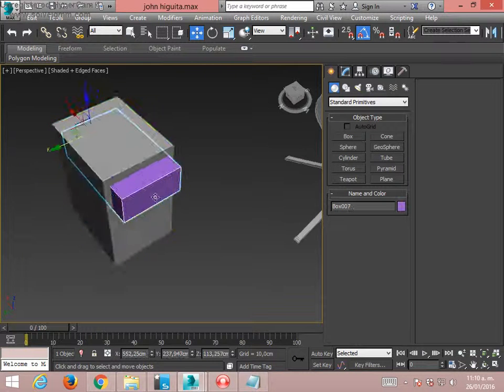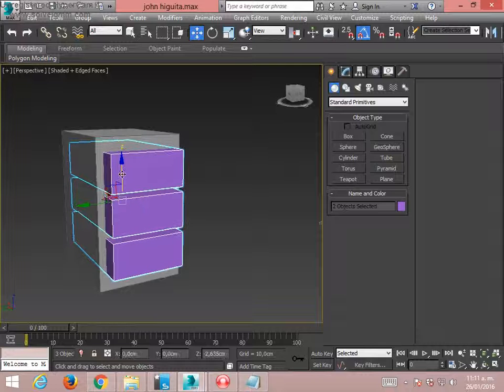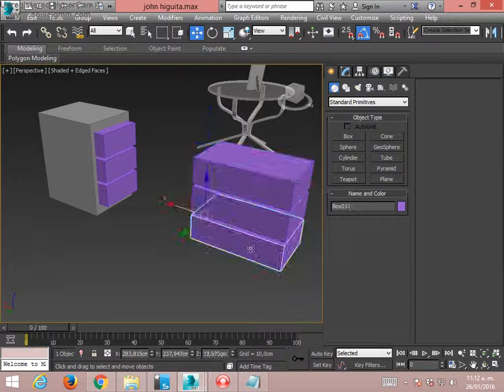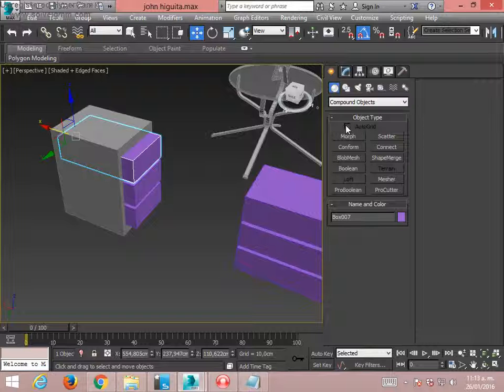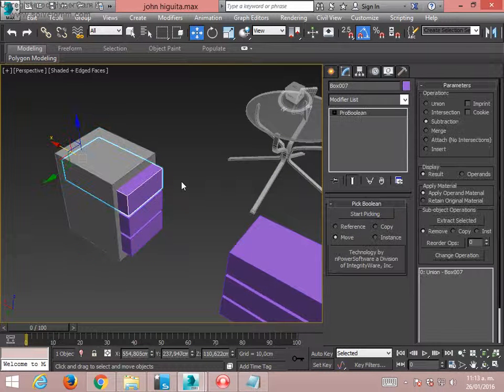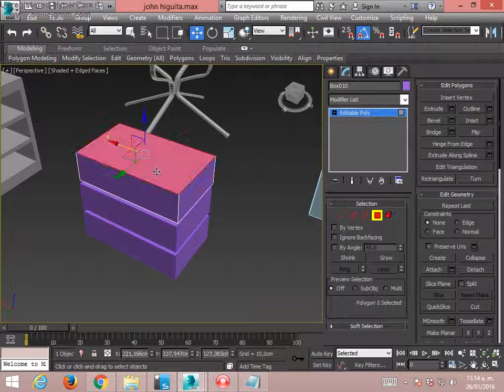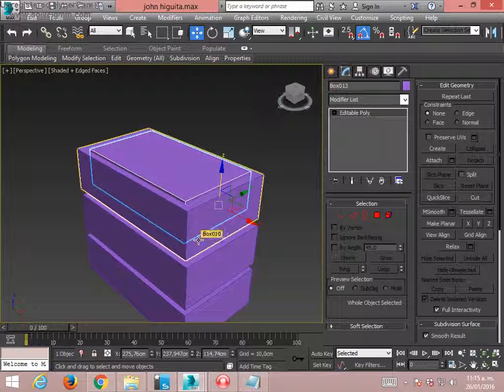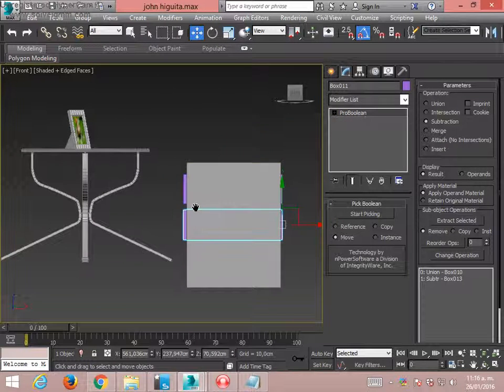3D Max Video Tutorial 1 Night Stand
Educational video produced by the TCS technology teacher for his MS students.